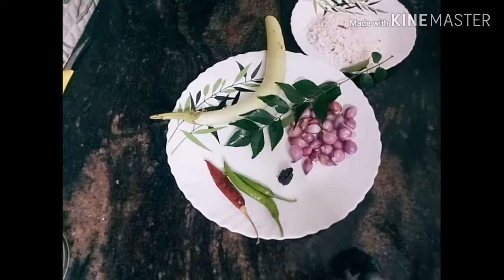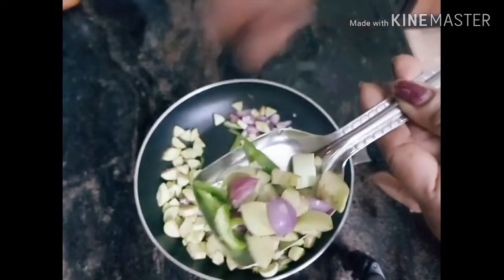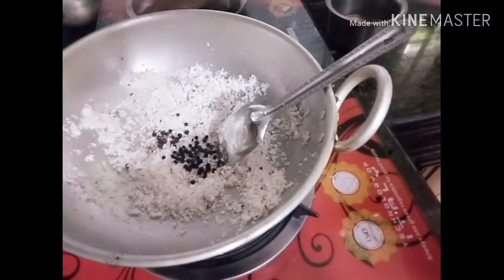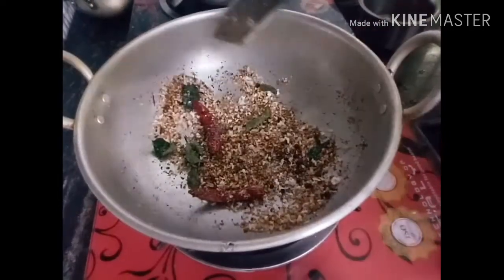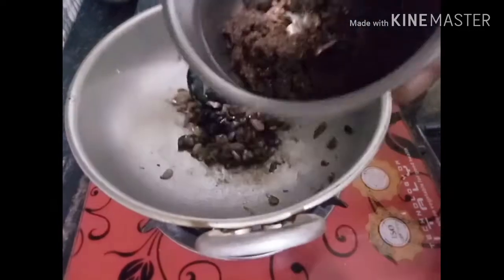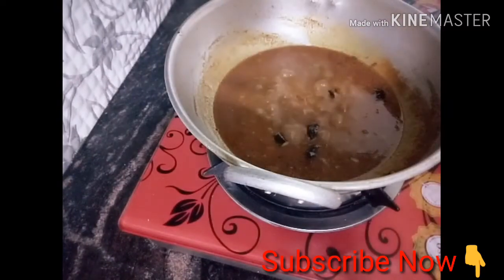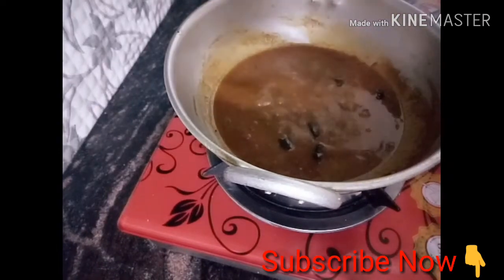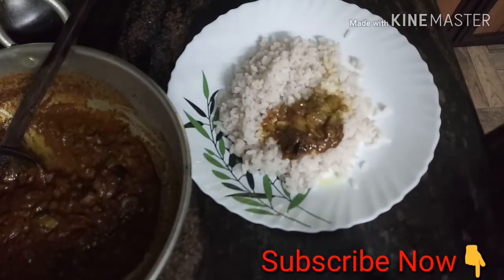വഴുതനങ്ങ തീയൽ /VAZHUTHANANGGA THEEYAL/BRINJAL THEEYAL/Raji'sTipsYAL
വഴുതനങ്ങ തീയൽ ചോറ് ഉണ്ണാൻ വളരെ ടേസ്റ്റി ആണ്. മോര്കറി കൂടി ഉണ്ടെങ്കിൽ പിന്നേ പറയണ്ട. എല്ലാവരും തയ്യാറാക്കി നോക്കിയതിനു ശേഷം കമെന്റ് അറിയിക്കണേ.